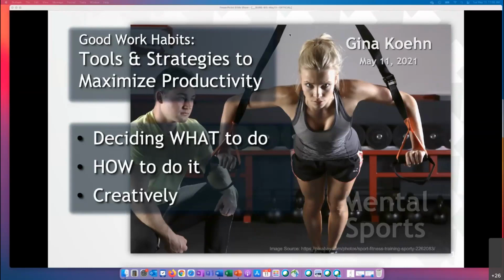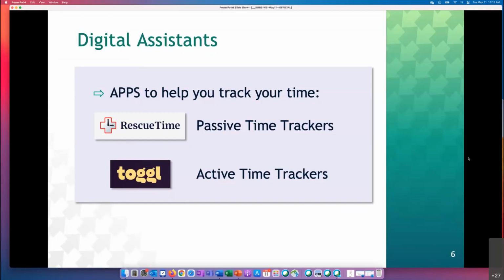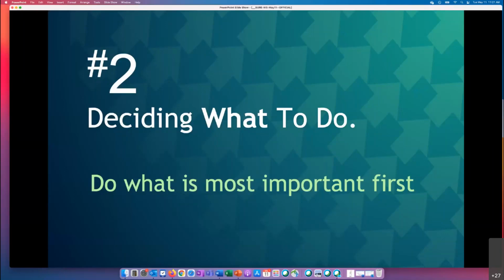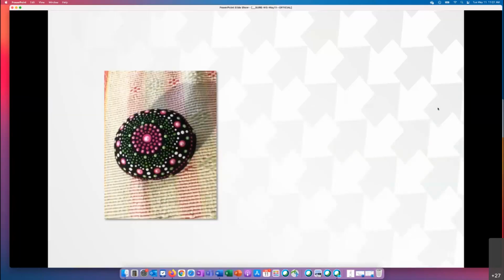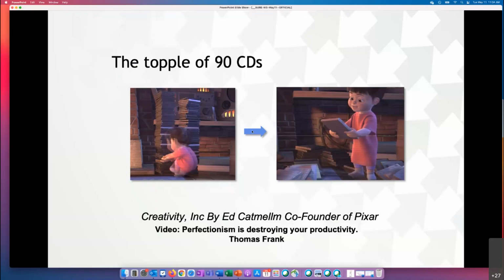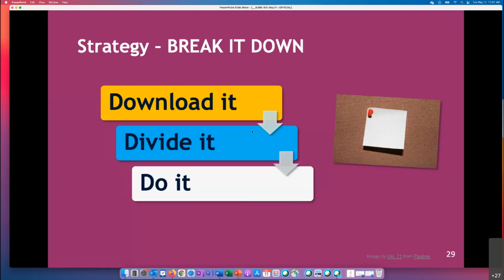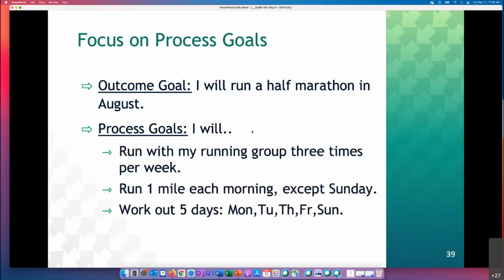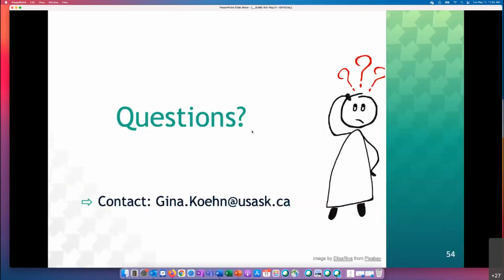Developing Good Habits May 2021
Join USask learning specialist Gina Koehn for an idea-packed session on how to build good habits for your summer research experience. Note: you can fast forward a little during the poll which was conducted live -- it's about a minute or so long.